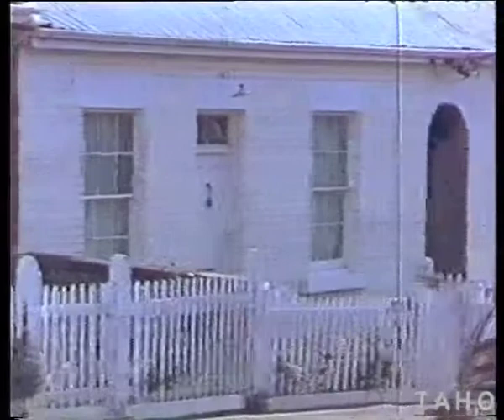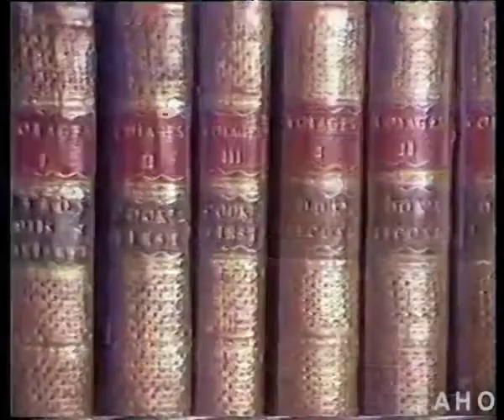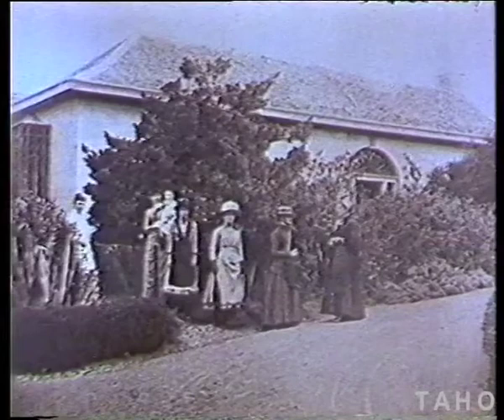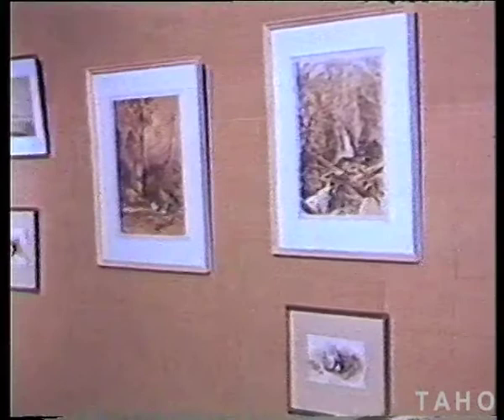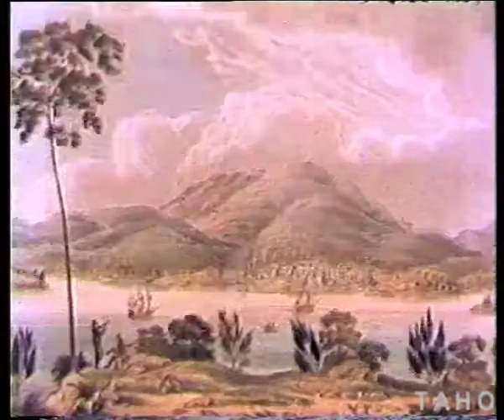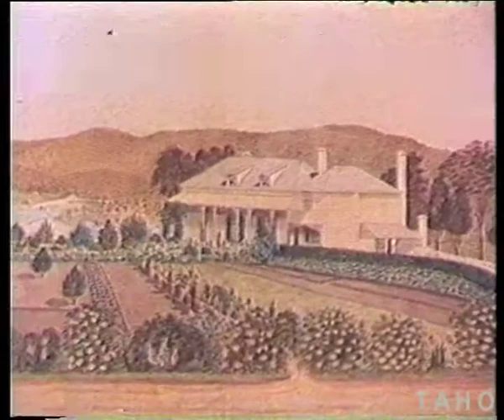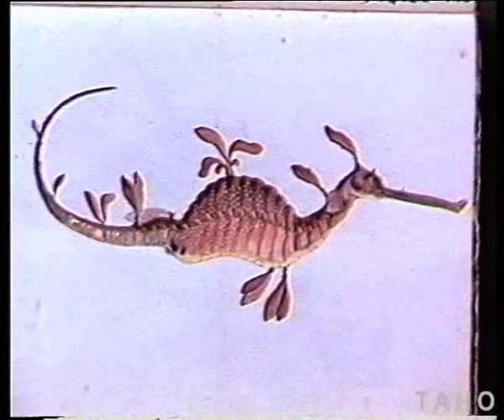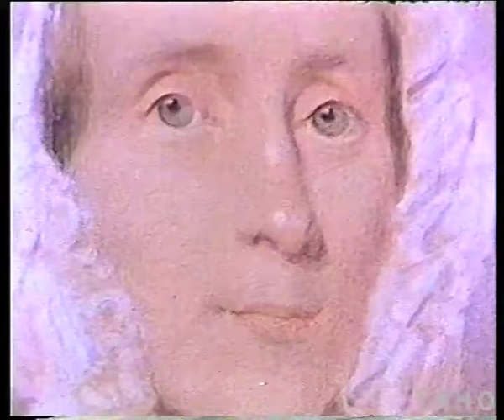The Allport Collection - featuring Geoffrey Stilwell (1978)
Produced by the Tasmanian Film Corporation for the State Library of Tasmania (now part of LINC Tasmania) in 1978. Provides a historical background for the Allport Library and Museum of Fine Arts collection a unique assembly of art of early Tasmania and various objects of 19th century. Geoffrey Stilwell provides insight into its purpose and historical importance, and on collection activities up to and during the 1970s. Includes footage of Hobart in 1978.

Tasmanian Archive and Heritage Office: Film -- The Allport Collection -- (sound and colour) 8 minutes 50 seconds, 1978 (Reference: AB869/1/99)